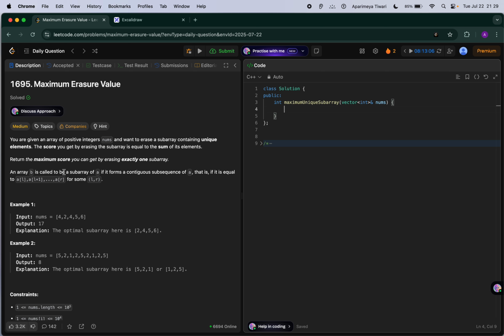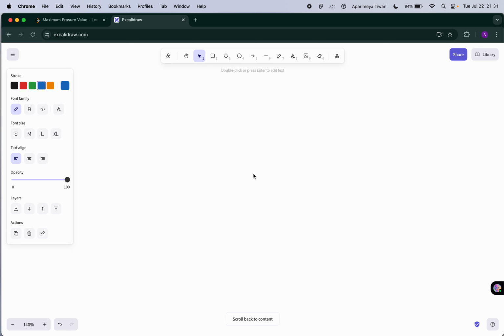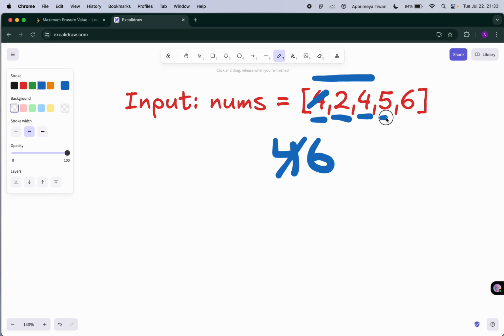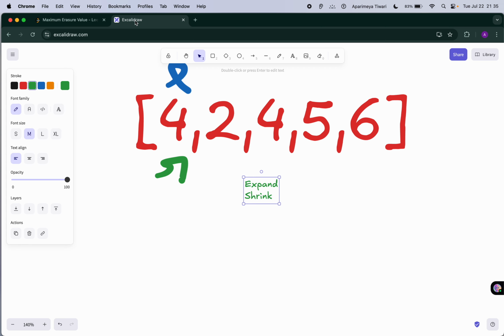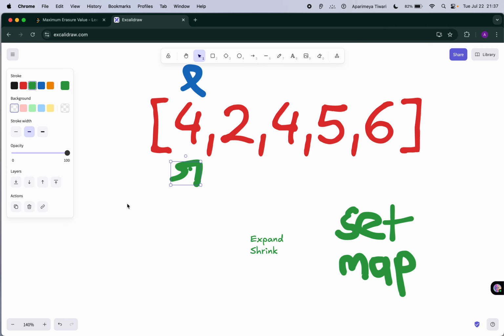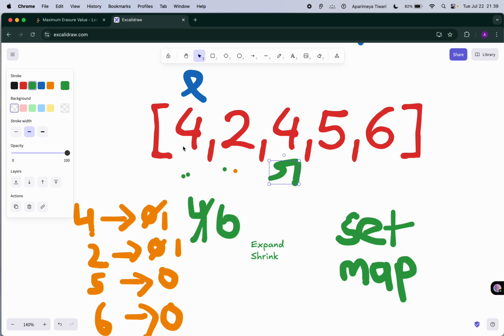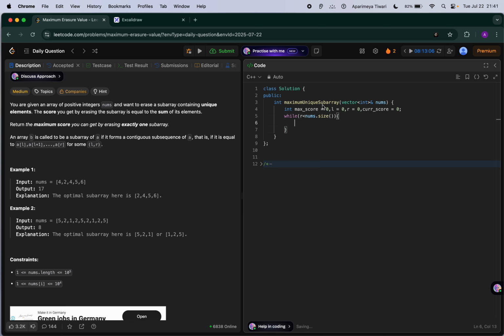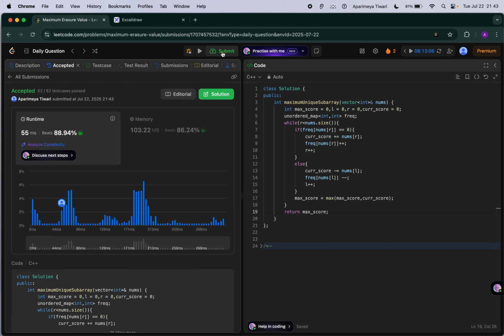1695 | Maximum Erasure Value | LeetCode | Explanation | Daily Question